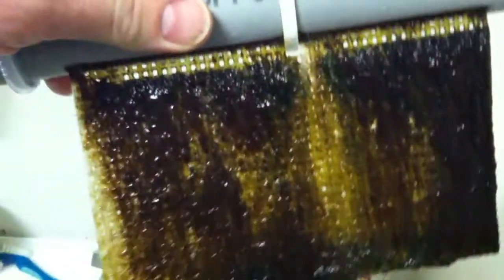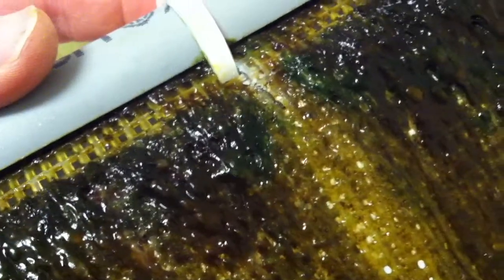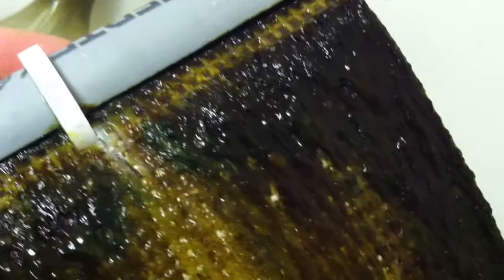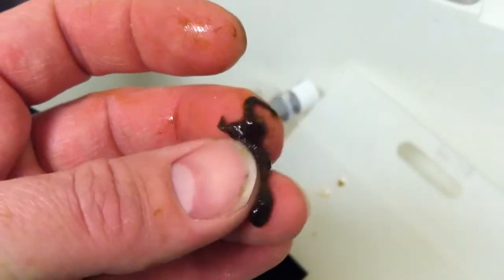L2 Algae Scrubber Cleaning #1, 13 days growth from bare screen (my 120 Reef) Part 1 of 2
This is an old version of my L2 LED Algae Scrubber that I started on my personal tank about 2 weeks ago.  This is the first screen cleaning, so this is about 2 weeks worth of growth on a high nutrient tank.  I forgot that I recorded this, and just found it today (oops) so this is uploaded out of order.  The tank previously had a L2 "upflow" algae scrubber, but I decided to move that to another tank which I had set up temporarily while holding livestock for another system.  Over the course of nearly a year or tweaking and toying with it, the UAS had not been able to reduce nutrients sufficiently, and I was forced to cut feeding and display tank light "on" time to get algae under control.  So I am "curing" a new screen under "waterfall" mode, and then will bring the UAS back on the same tank and let them battle it out.